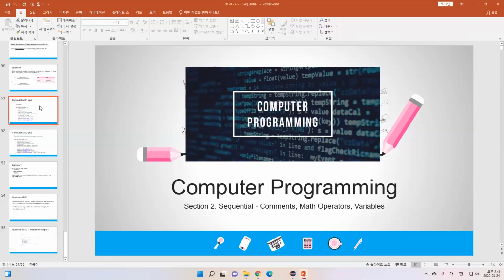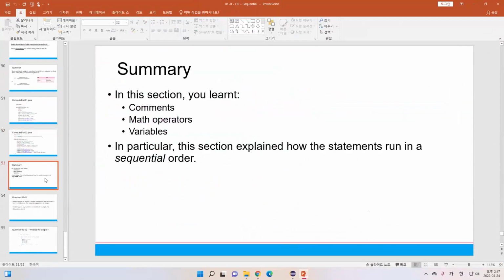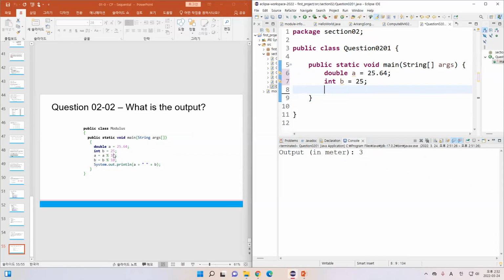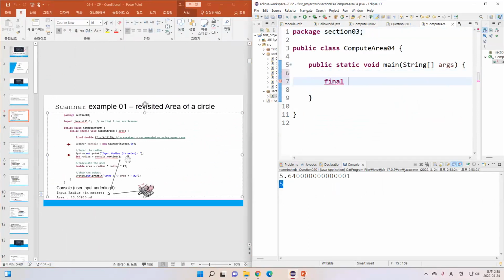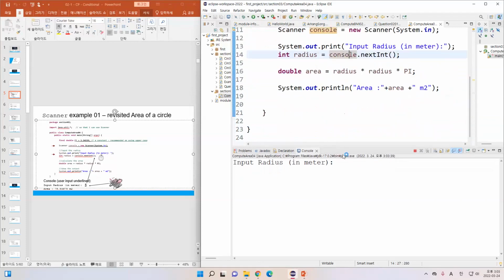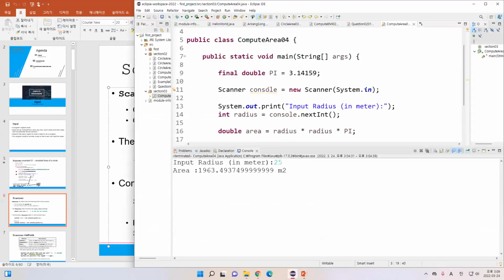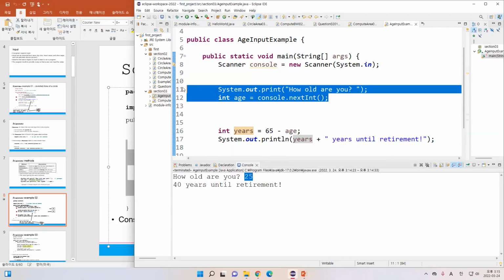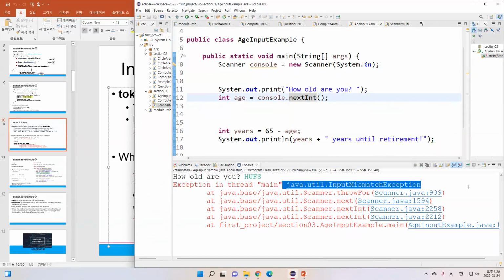[Week 04] - 20220324 - CP - Java - Conditional (1)